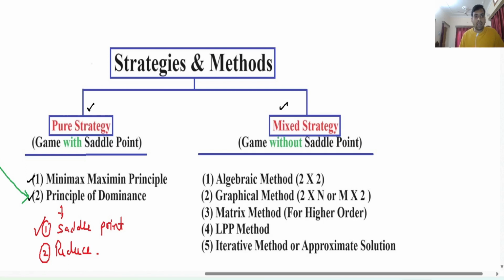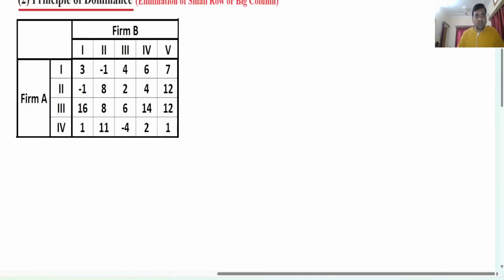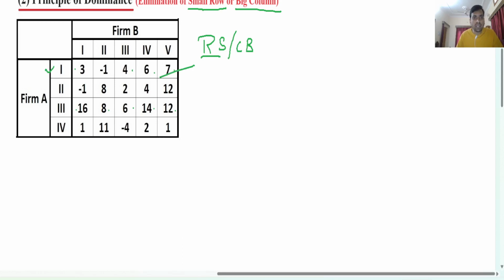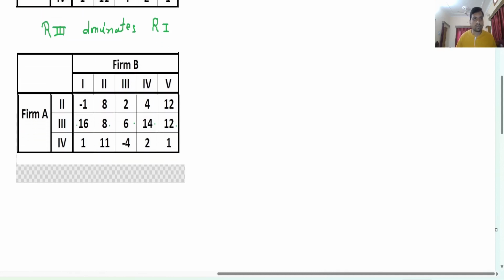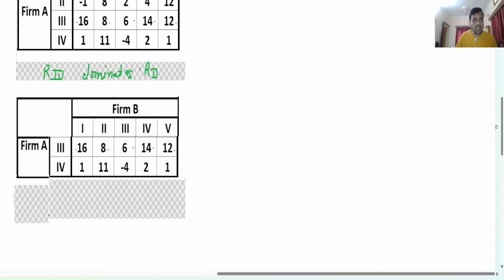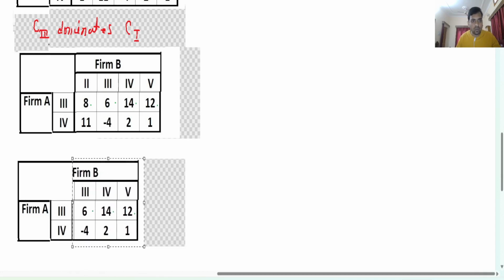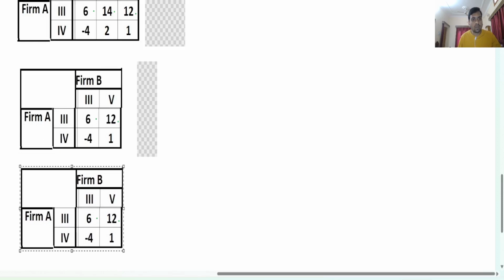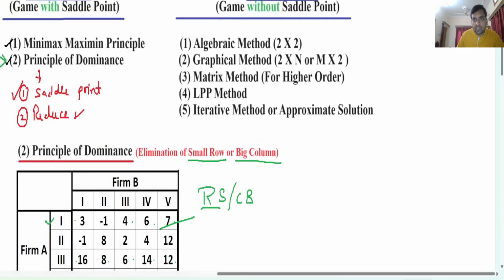L 19 Game Theory | Principle of Dominance | Pure Strategy Game